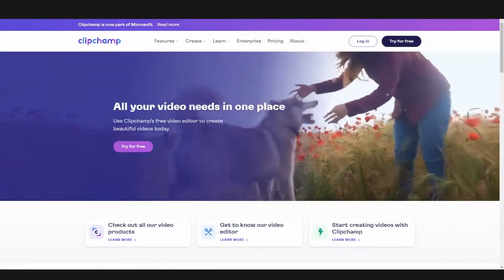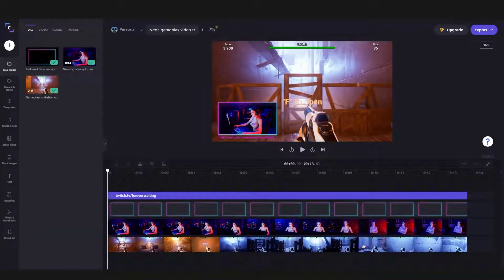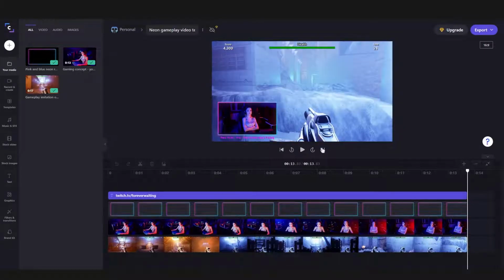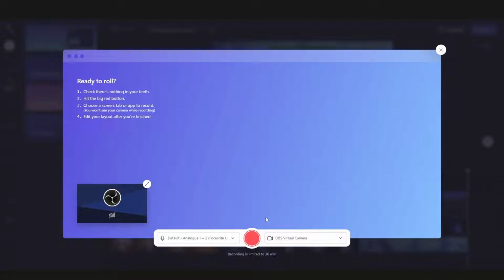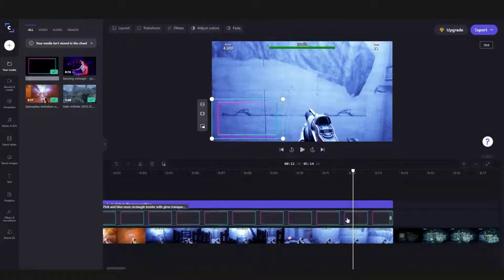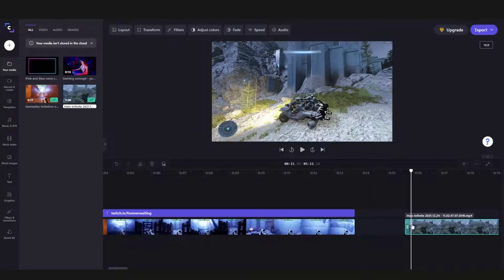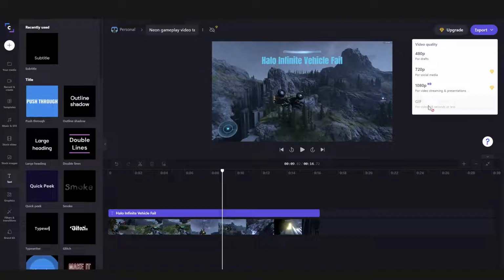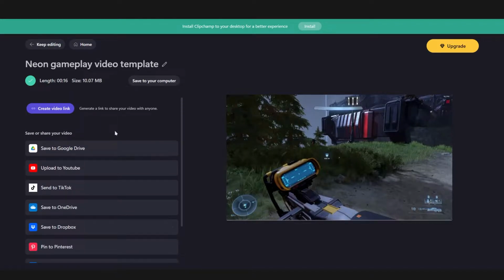Clipchamp Tutorial For Beginners | Best Online Video Editor Software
Learn Clipchamp Tutorial For Beginners | Best Online Video Editor Software

In this video, I will show you how to navigate through Clipchamp which is known as the best online video editor software. This step by step tutorial for beginners will teach you how to use its video creation and editing suite with tools and features such as extensive stock library, add text and effects, and for combining videos, images, and audios.